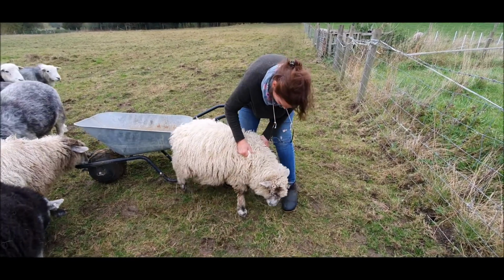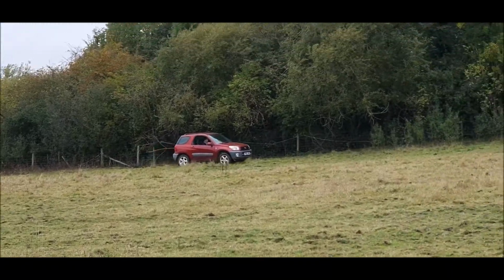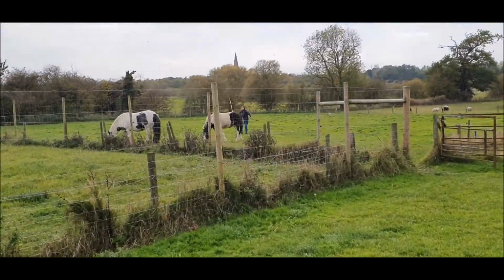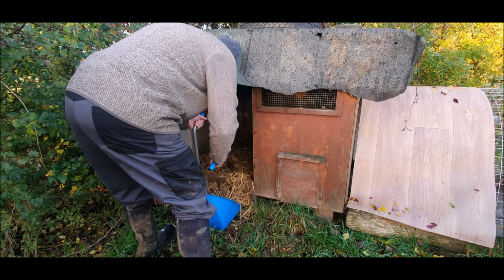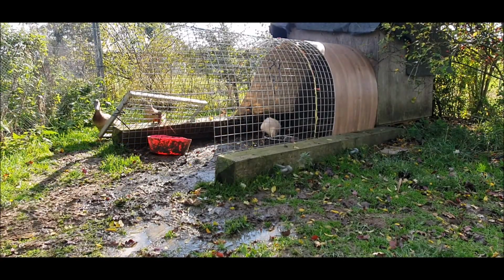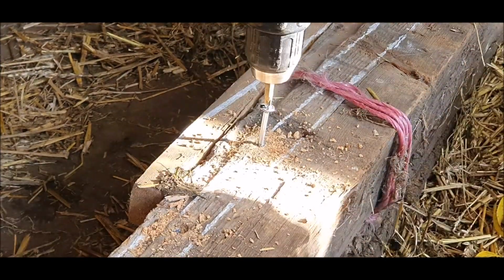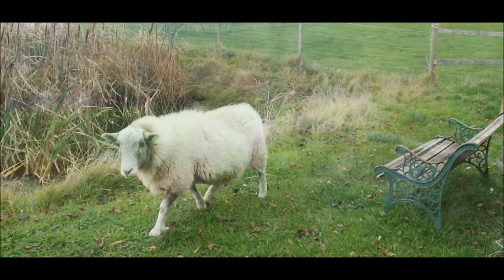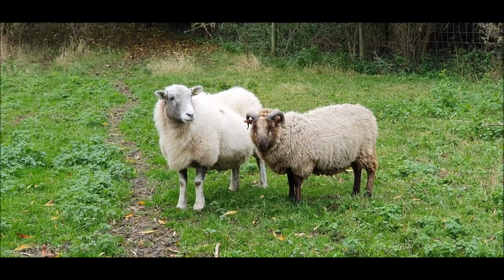Leicester Longwool and Herdwick Sheep - Friendly Rare Breed Sheep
Dave and Jane Living The Dream
Tales from Little Glebe Acres October 2020 part 2

Our video journal of the trials and tribulations of daily life down the field.
We have a couple of kunekune pigs (originally from New Zealand) for rotavating and clearing up our land, a starter flock of rare breed sheep, Leicester Longwool ewes which we are keeping for their wool and meat, and a young Herdwick tup. A small flock of hens including some rescued battery hens to supply us with fresh free range eggs.

We also have a couple of native breed ponies which we hope to learn to ride and drive.

We hope to grow our own vegetables, fruit and flowers and are trying to be as self-sufficient and organic as we possibly can.
Everything down the field other than the perimeter fencing is made from something we have repurposed, recycled or reused.
We have an Ashford spinning wheel and our learning to spin yarn and which we can then crochet or knit things from it.

When not busy pottering and coming up with ingenious solutions to everyday problems Dave trains his dogs